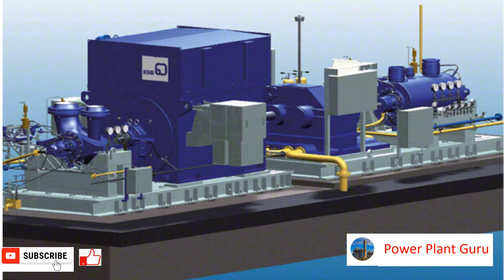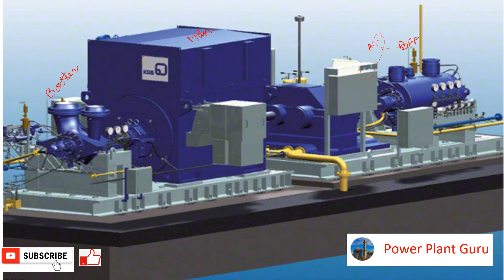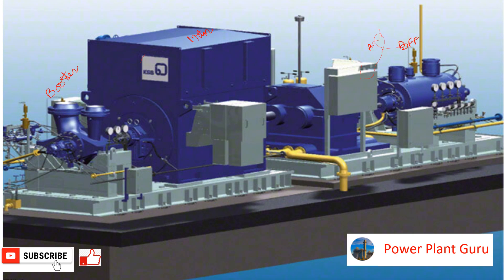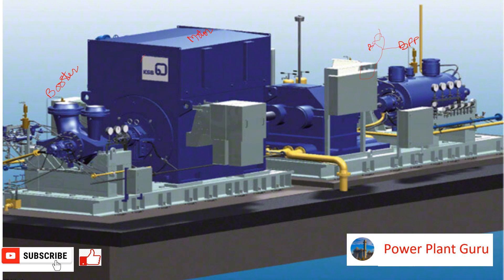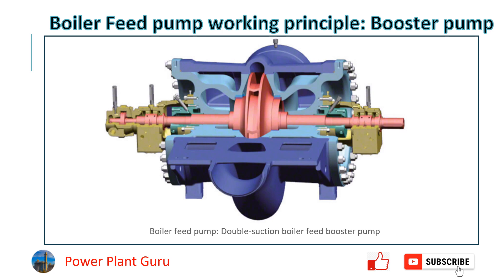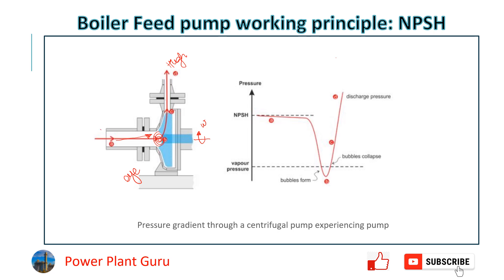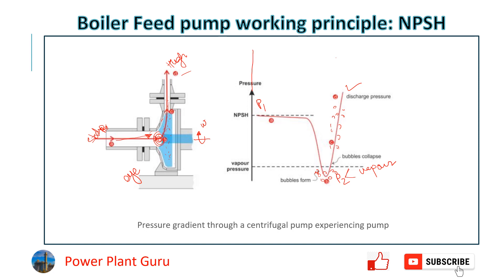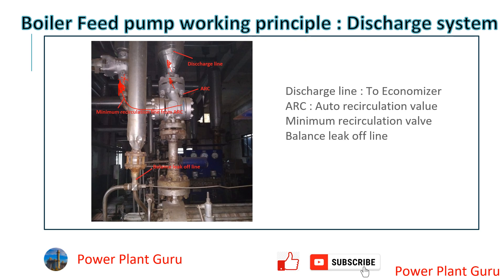BOILER FEED PUMP, Working Principle of BFP, Balance Disc, ARC, NPSH, Booster pump, power plant guru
Welcome to our comprehensive guide on Boiler Feed Pumps! In this video, we'll dive deep into the world of boiler feed pumps, covering everything you need to know about their operation, maintenance, and troubleshooting. we will cover these topics in the series of videos on BFP.

Introduction to Boiler Feed Pumps: Learn what a boiler feed pump is and why it's a critical component in steam generation systems.

Types of Boiler Feed Pumps: Discover the various types of boiler feed pumps, including centrifugal and reciprocating pumps, and understand their unique characteristics.

Components and Working Principle: Get a detailed breakdown of the pump's key components and how they work together to feed water into the boiler.

By the end of this video, you'll have a solid understanding of boiler feed pumps, empowering you to operate, maintain, and troubleshoot them effectively. Whether you're in the field or simply curious about this vital industrial equipment, this video is your ultimate guide.

If you have any questions or specific topics you'd like us to cover in future videos, please leave them in the comments section below. 🚀